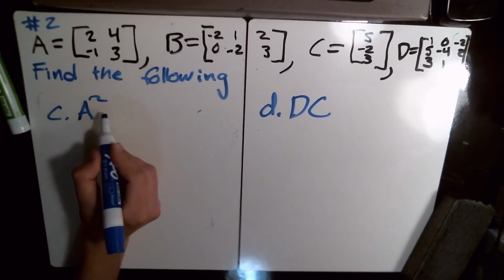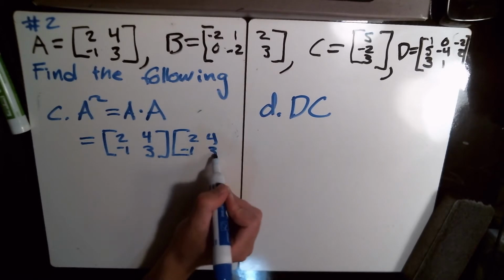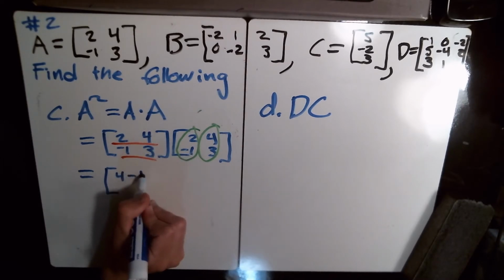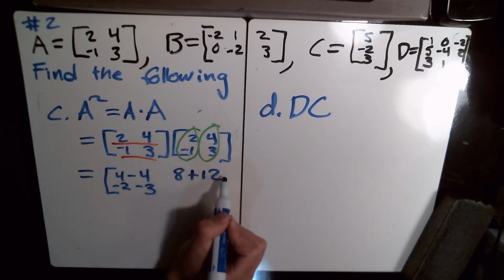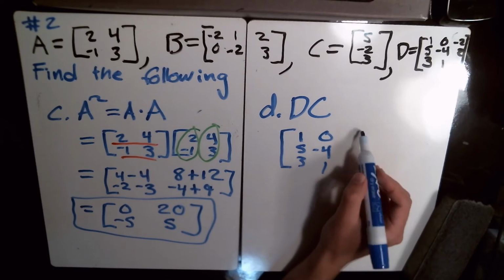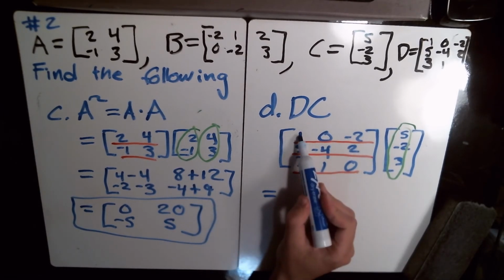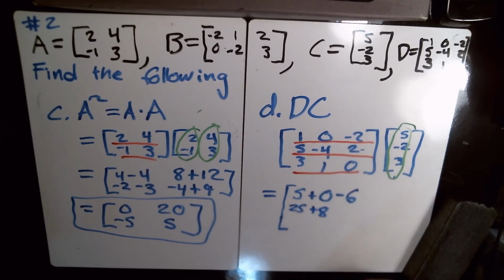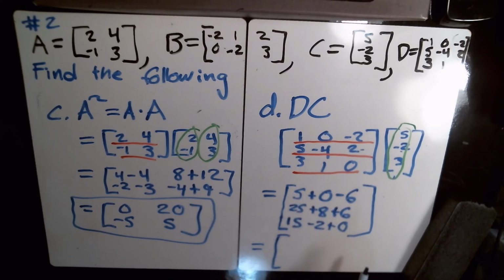Ch 6 Review 2c, d